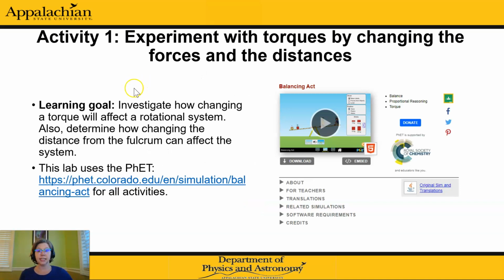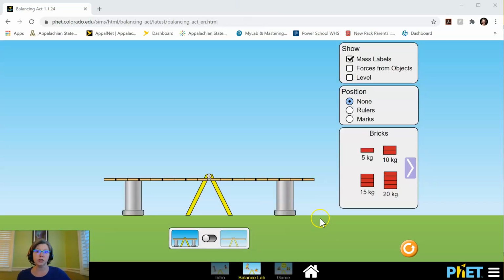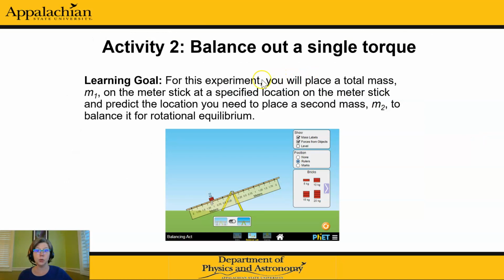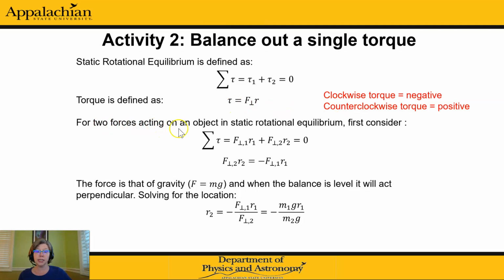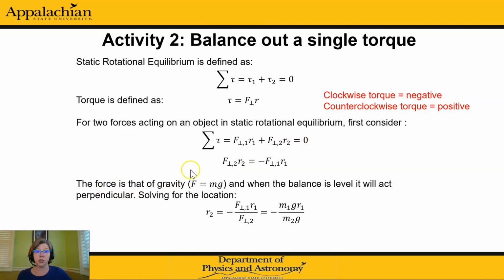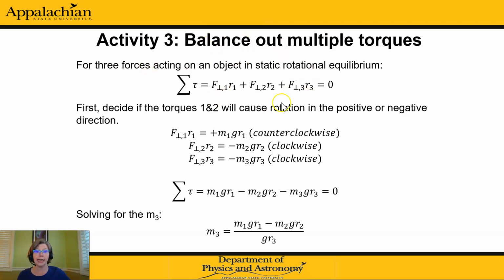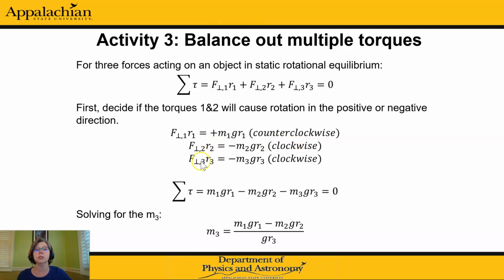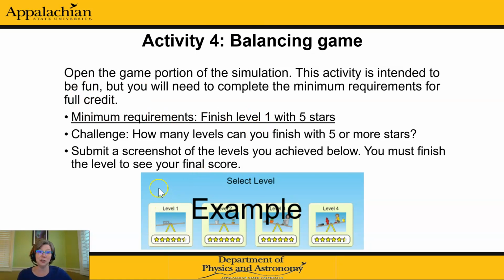Video Intro for Torque and static Equilibrium